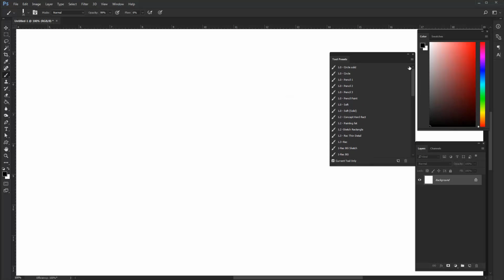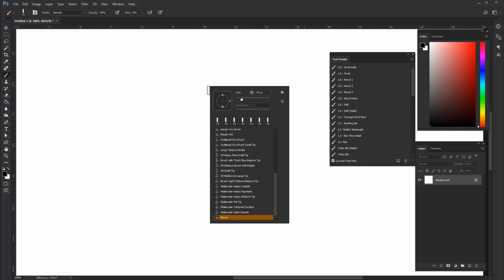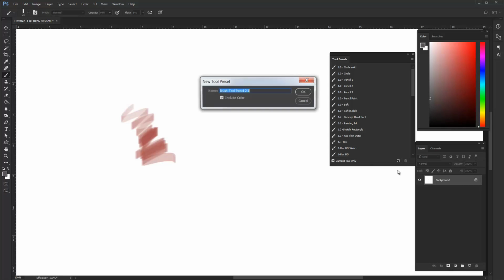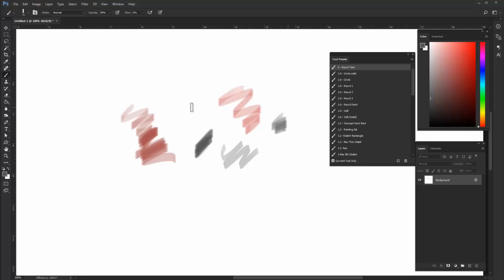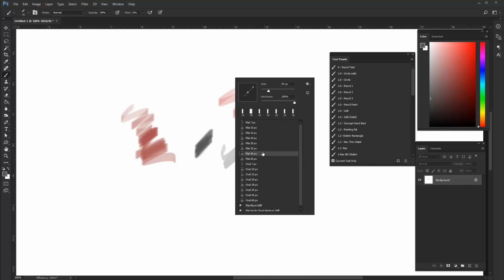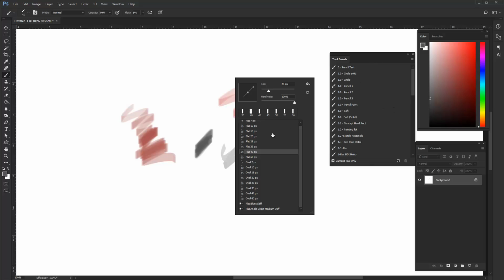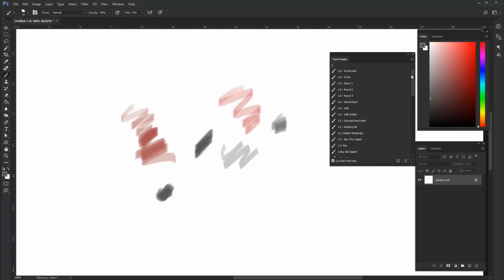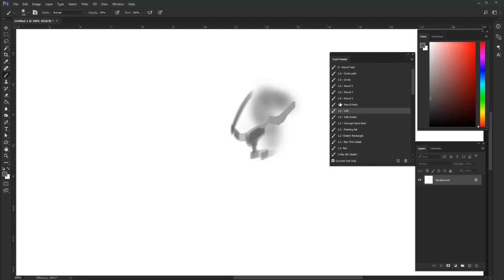Brush Presets with Andrew Hou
In this great little video Schoolism instructor Andrew Hou shares with you his tips and tricks on setting up custom brush settings. We encourage you to paint along and try out his methods! :)  This is part 3 of a 3-part video series.

Schoolism instructor, Andrew Hou, started his art career at the beginning of the digital painting boom. With a background in computer science and a passion in art, Andrew flourished in this era, building his skills from the ground up. He was one of the founders of Udon Comics, where he worked on various titles for Marvel, Wildstorm, Capcom, etc. He is best known for his work on numerous Dungeons and Dragons and Street Fighter comics series, and the videogames, "Street Fighter Evolution" and "APB". His art has been featured in Exposé, Exotique, and ImagineFX.